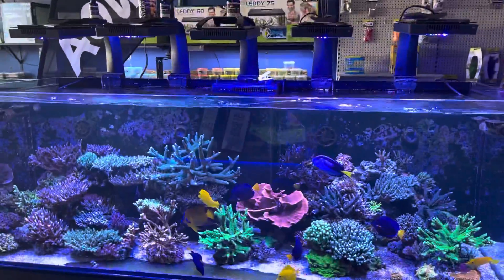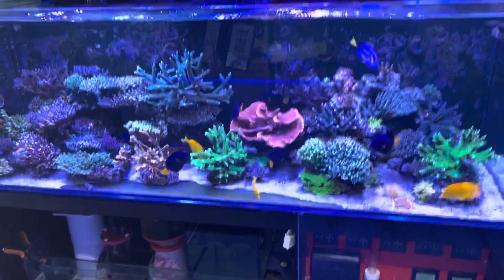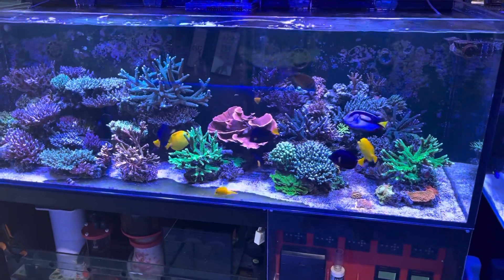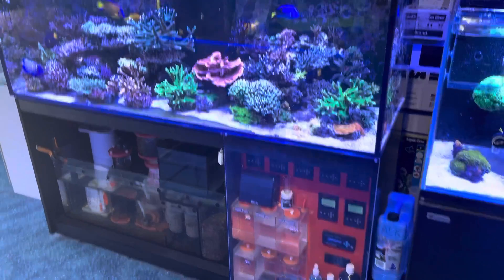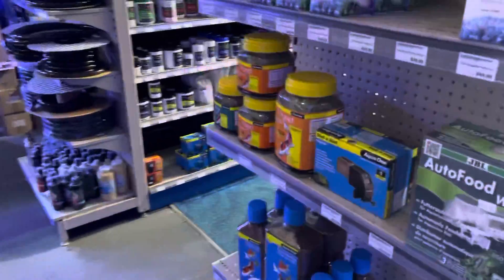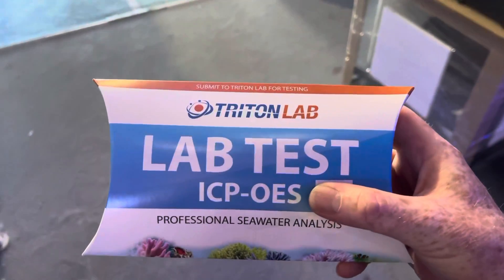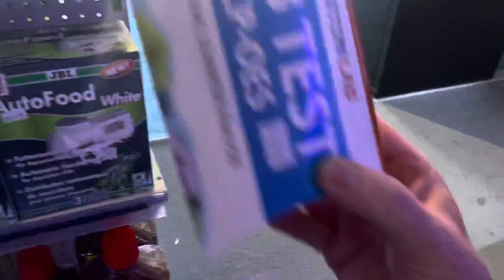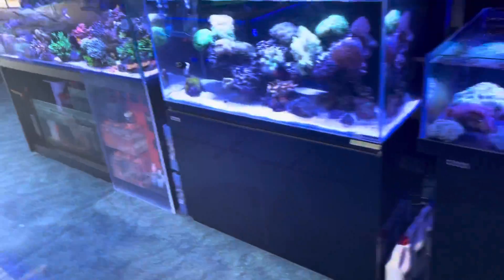Why would you add iron to your reef aquarium?